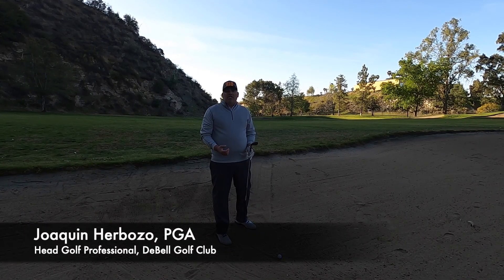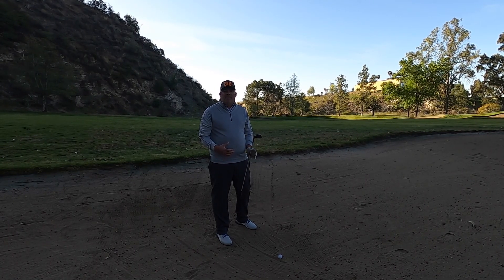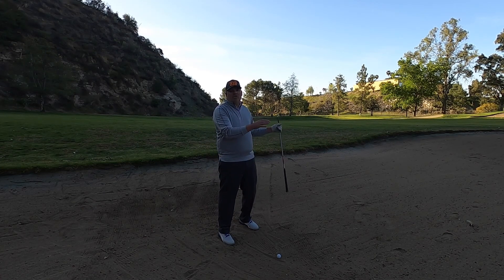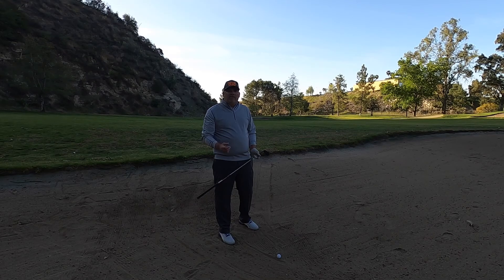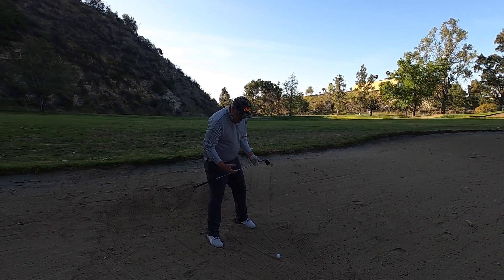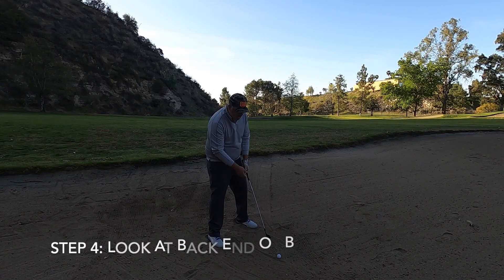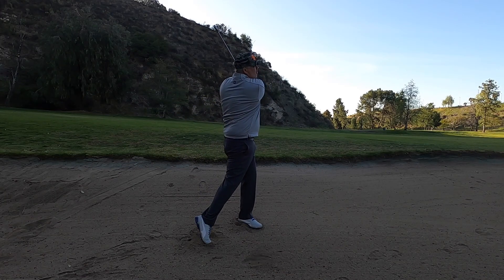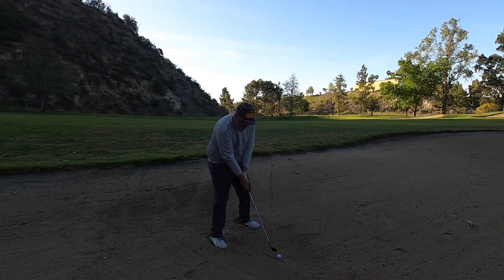Conquering Fairway Bunkers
In this video I discuss just a few simple steps to take to have more success advancing the ball out of a fairway bunker.

DeBell Golf Club, which continues to provide a great and easy place to shoot content.

Cameraman: Daniel Gonzalez

Camera Used: GoPro Hero 8 Black
Sound: Rode Mic with GoPro attachment
Editing by Joaquin Herbozo on iMovie for Mac